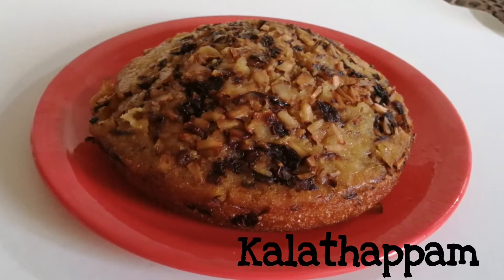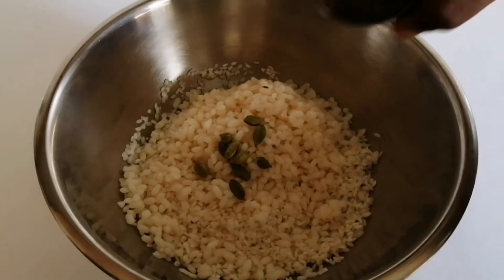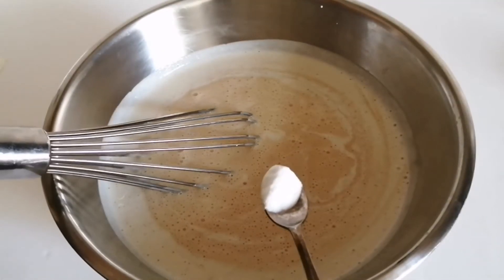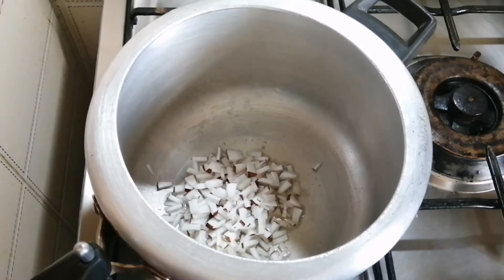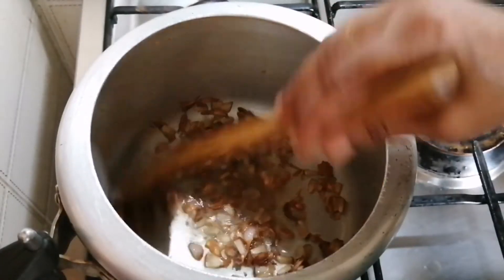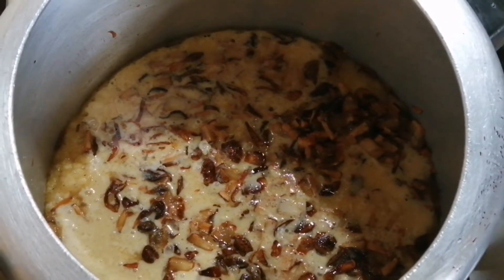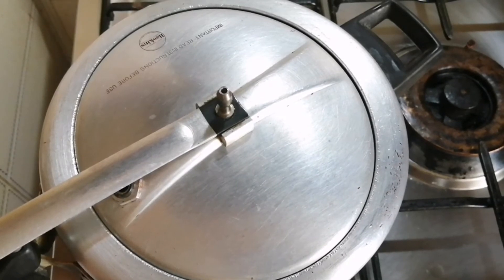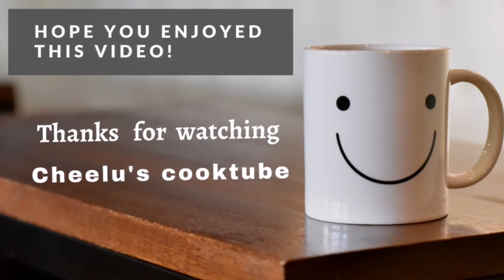Kalathappam / Cooker Appam / Easy Malabar Snack by cheelu's cooktube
INGREDIENTS
1 CUP Raw rice
1 cup Jaggery
1/2 cup Boiled rice
8 Cardamom
1/4 tsp Cumin seeds
6 Shallots
1/4 piece of Coconut (chopped)
4 tbl spn Coconut  oil / Ghee